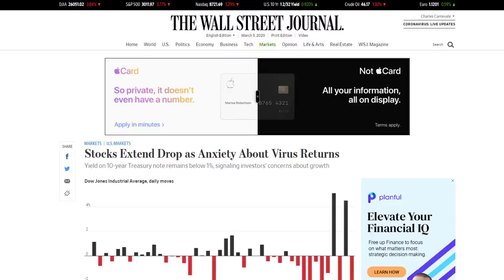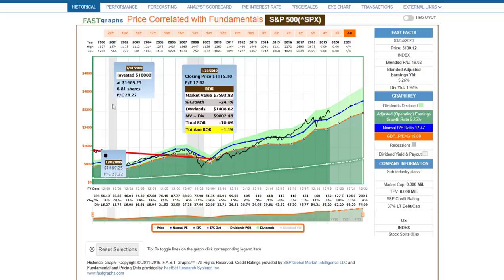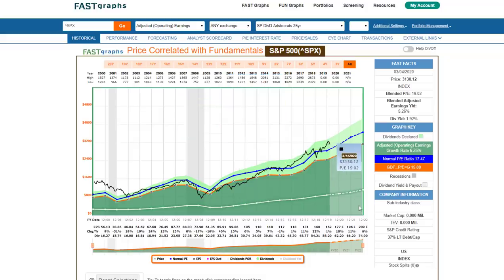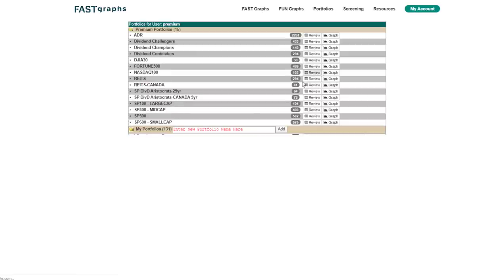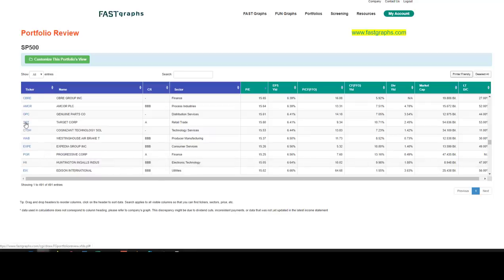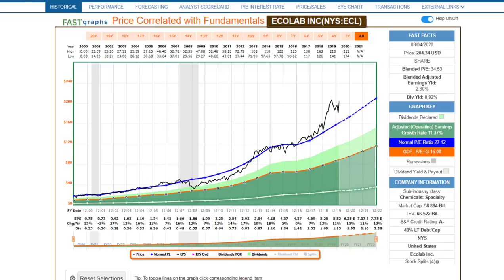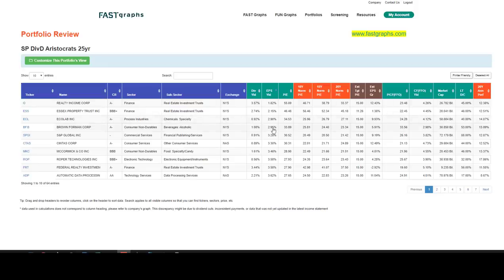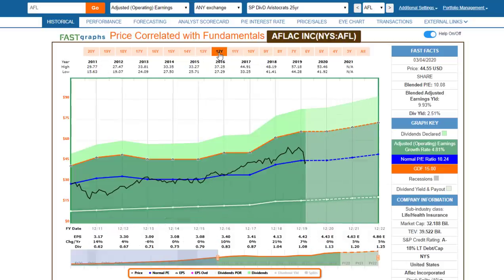Recent Market Action A Value Investor’s Perspective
FAST Graphs Analyze Out Loud Video Review Of The S&P 500 And Dividend Aristocrats $TGT $ECL $MMM $MKC $GD $CAH $AFL